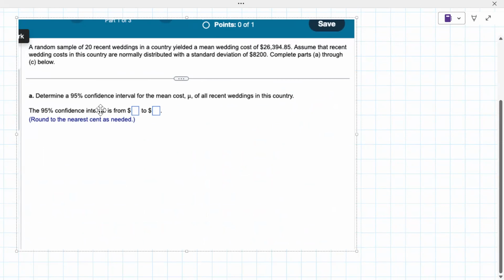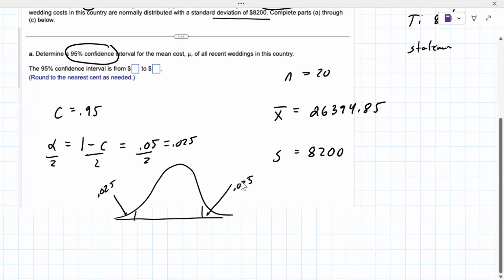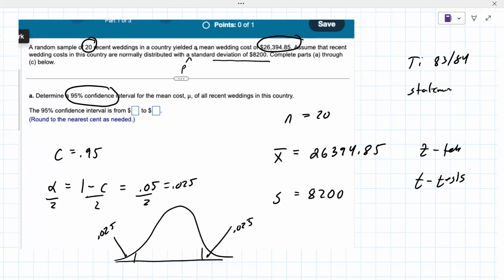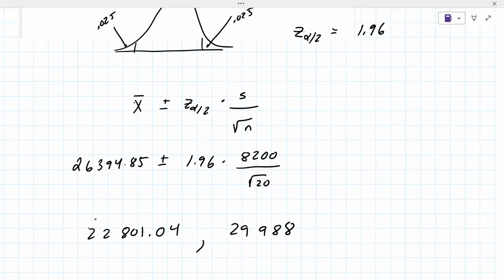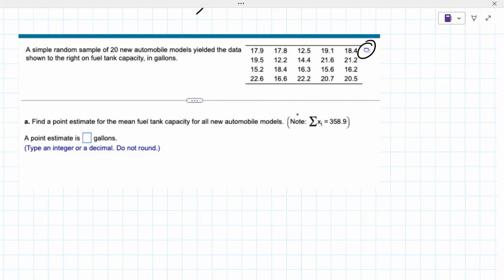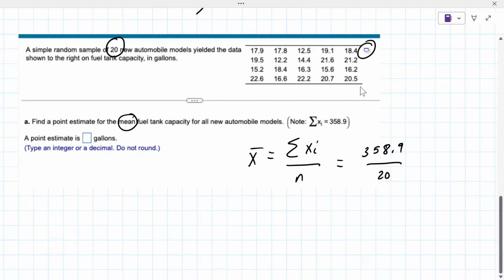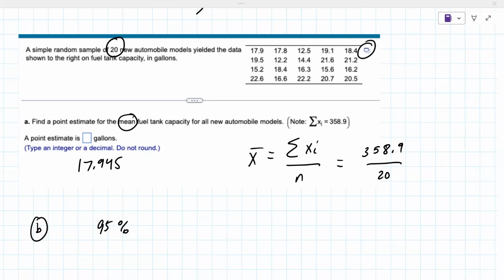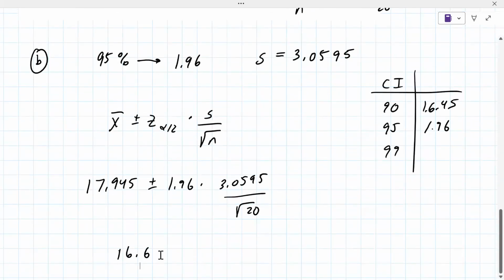College Probability & Statistics Lesson [2023-10-19 at 12pm MST Naomi A]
This lesson covered topics in Probability & Statistics including confidence intervals.